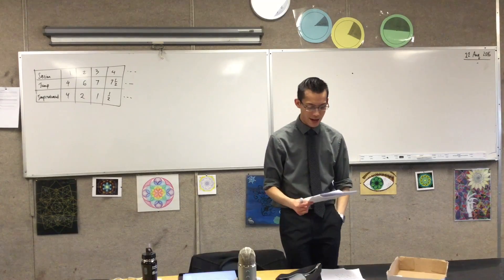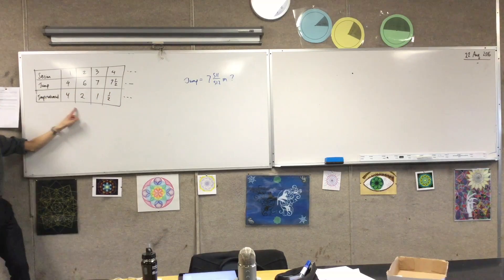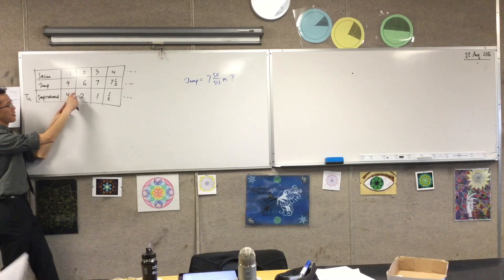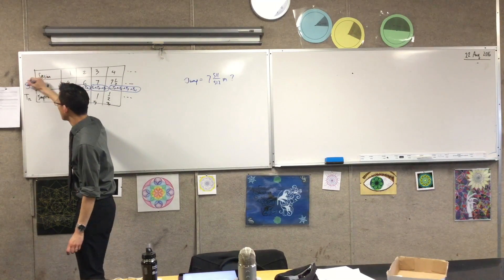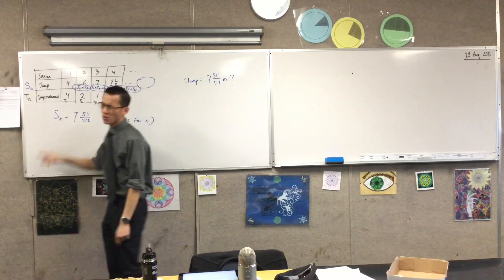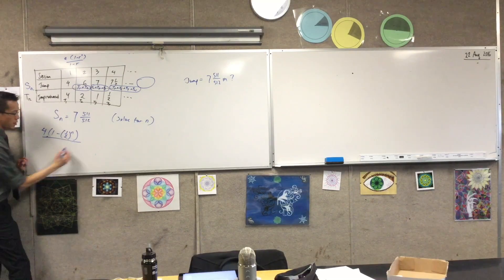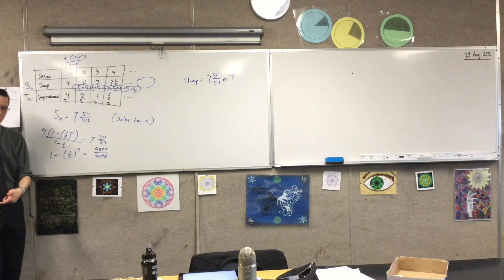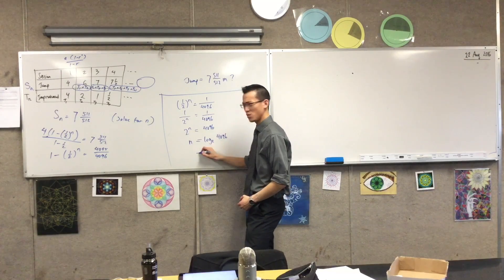Series & Sequences Exam Question (The Long Jumper)